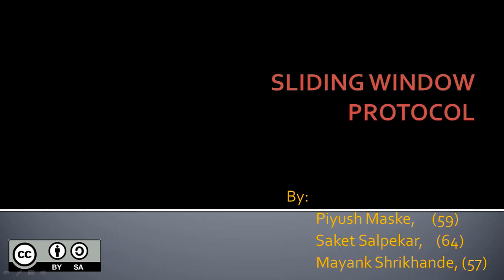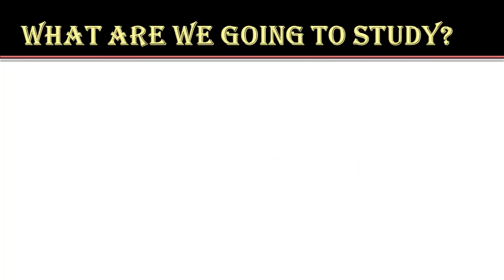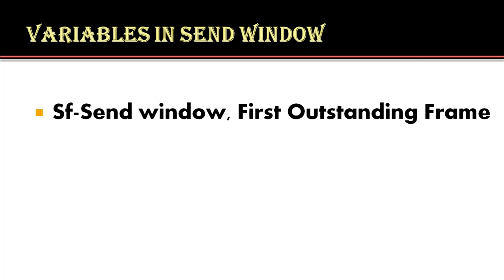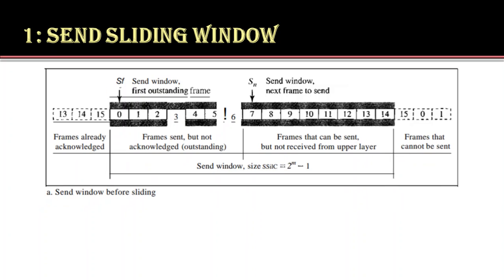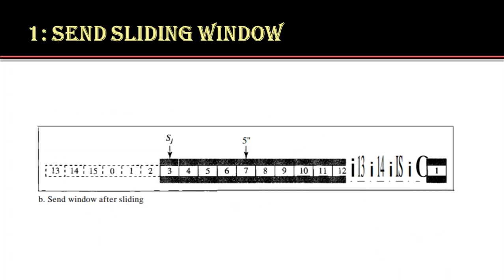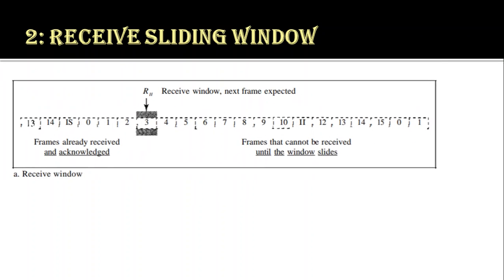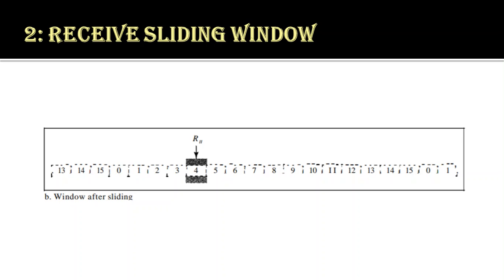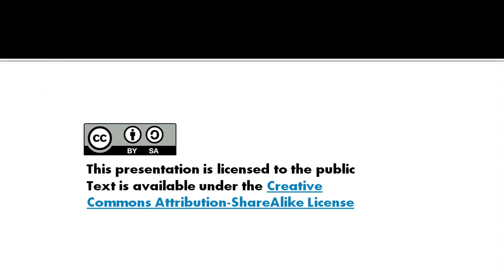Sliding Window Protocol